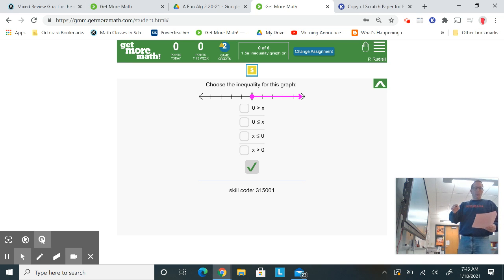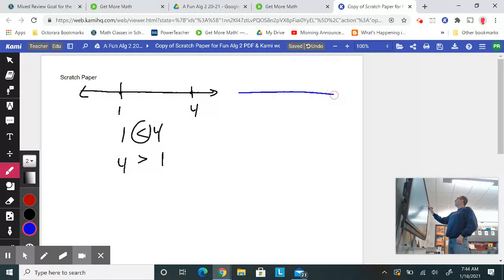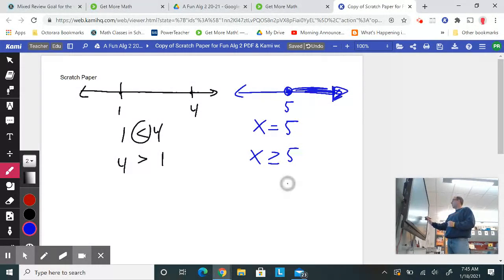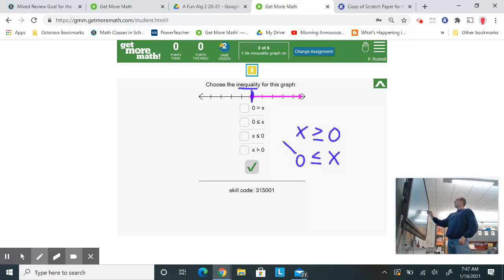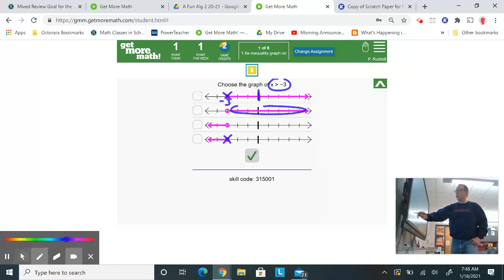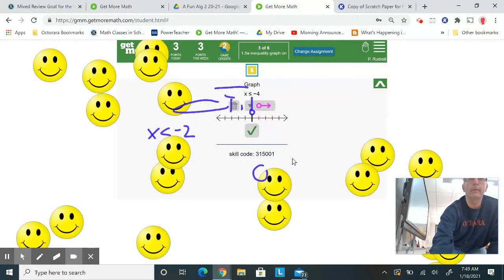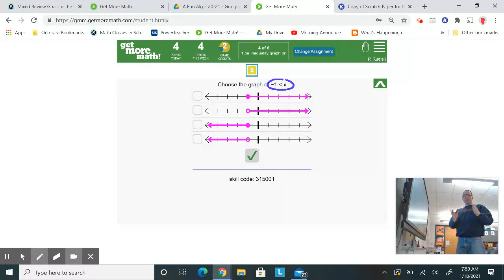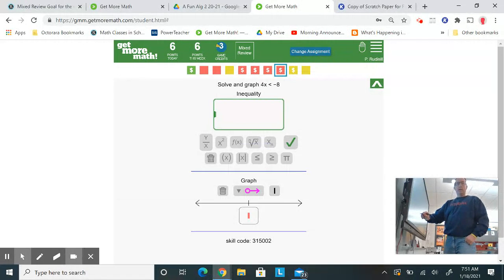Alg 2 Determine the graph of an inequality or ineq from a graph